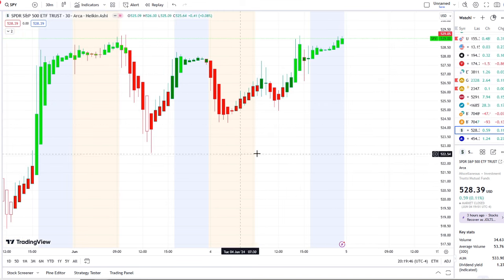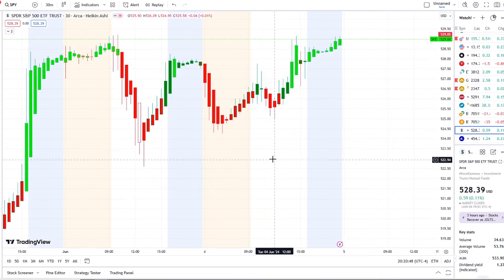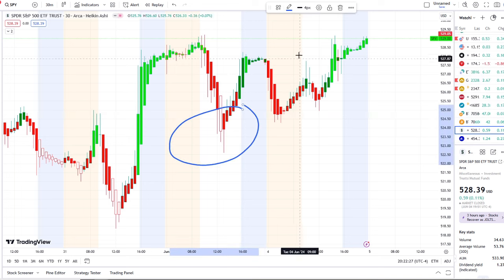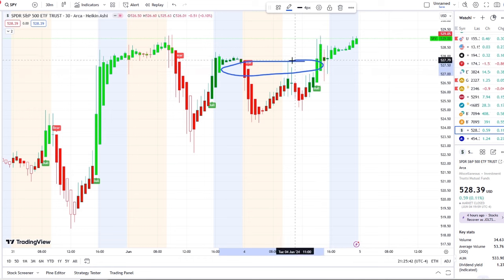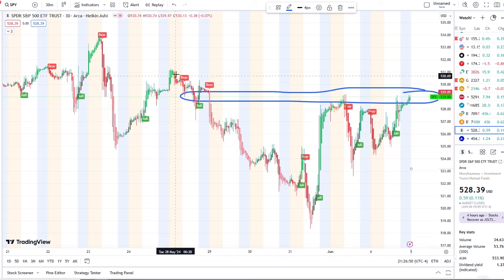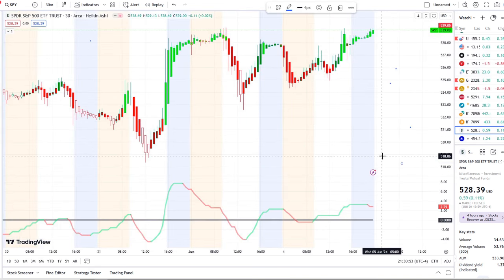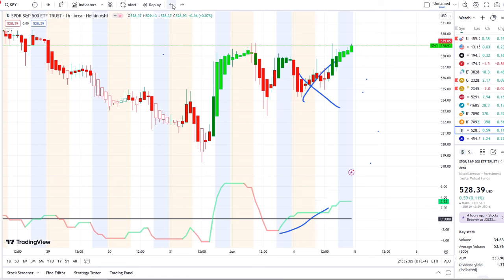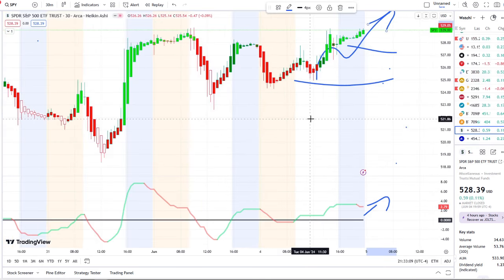🚨 URGENT! Stock Market CRASH (UPDATE) 🔥 Why The SP500 Is Going HIGHER (SPY, QQQ, BTC, ETH)